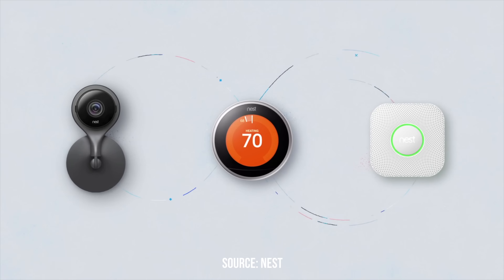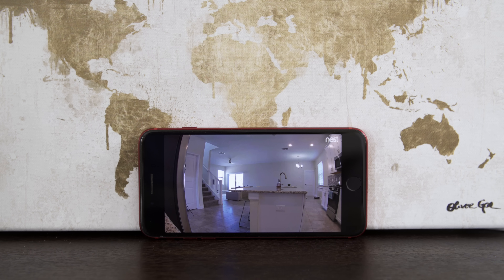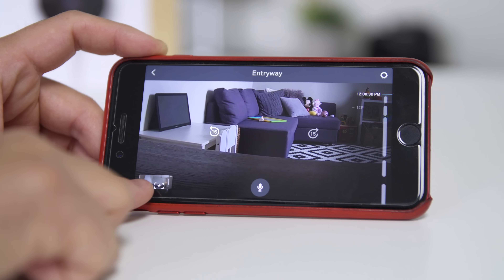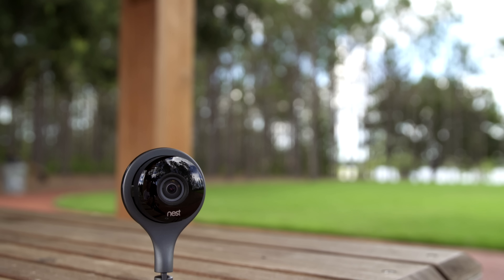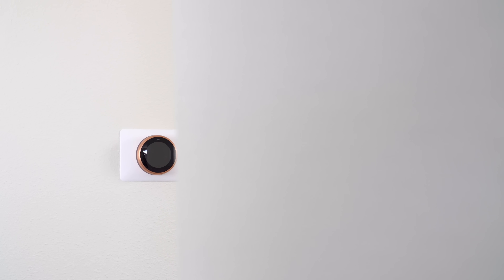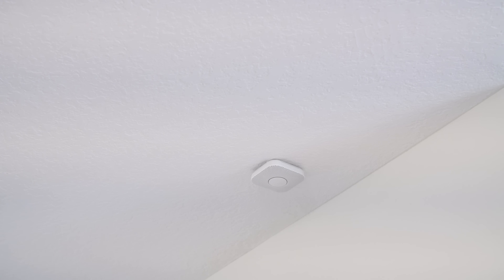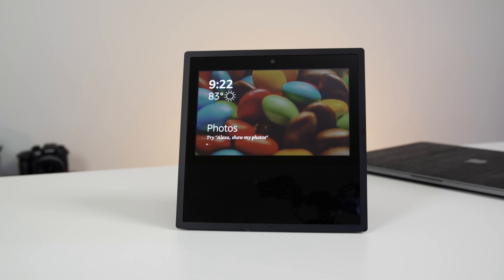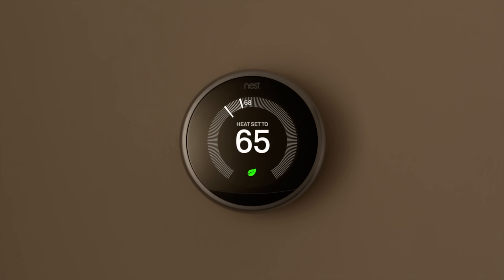Ultimate Smart Home // Nest Edition!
Welcome to Ultimate Smart Home NEST Edition! Thank you to NEST for Partnering with me on this video. I show you all of the NEST products in one place Including the Nest Cam IQ, Nest Cam Indoor, Nest Cam Outdoor, Nest Thermostat and Nest Protect for the best ideas for you smart home security.
Nest makes arguably the best smart security cameras and the new 4K Nest Cam IQ is no exception.  Lets look at the best smart thermostat, best indoor and outdoor security cameras, best smart smoke detectors and see how everything works together with existing smart home products.

NEST Cam IQ
NEST Cam Indoor
NEST Cam Outdoor
NEST Thermostat
NEST Protect